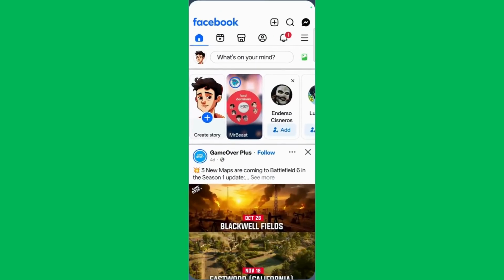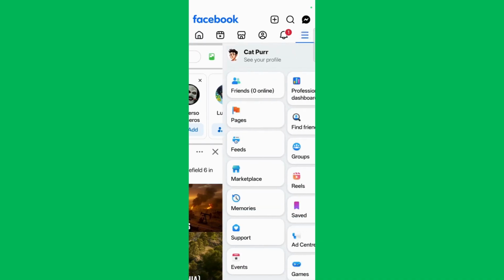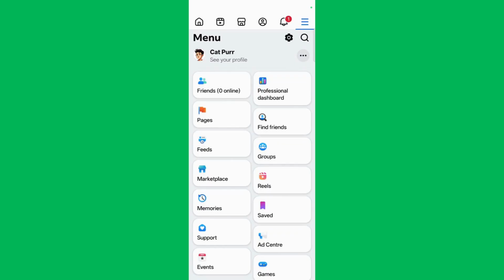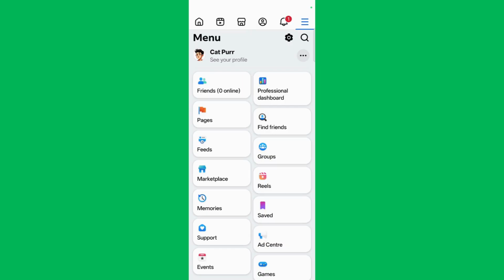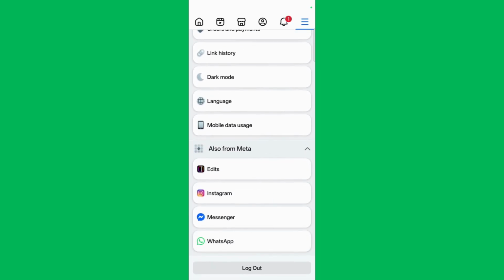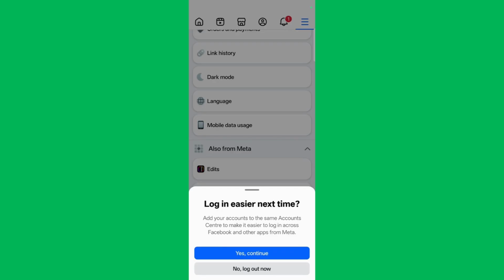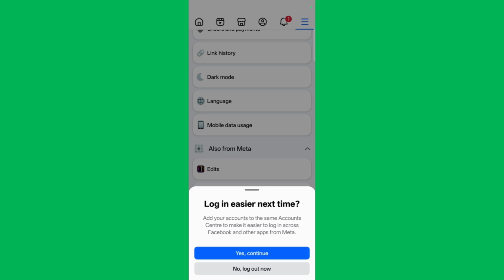Log Out of Facebook on Android FAST! (Easy 2026 Method)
Need to log out of your Facebook account on your Android phone? Whether you're using a friend's device or just want to secure your account, this simple tutorial shows you exactly where the logout button is hidden in the Facebook app.

Tap the Menu icon (your profile picture and three horizontal lines) in the top-right corner.

Scroll all the way to the very bottom of this menu.

Tap the "Log Out" button.

A pop-up will ask you to confirm. Tap "Log Out" again.

We also show you how to log out of Messenger by going to "Settings & Privacy" / "Accounts Center" / "Password and security" / "Where you're logged in" and logging out of that specific session.